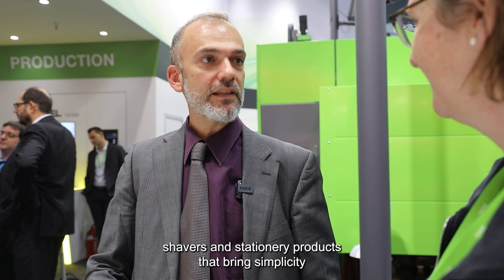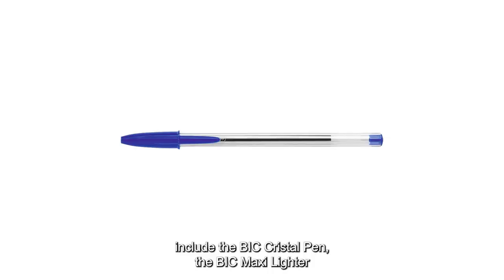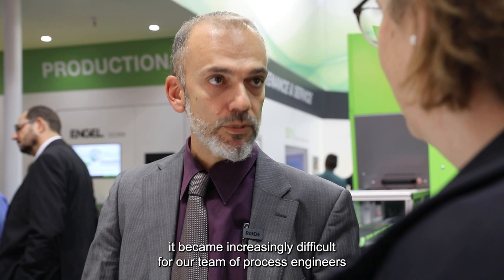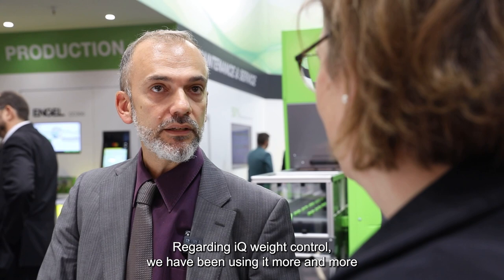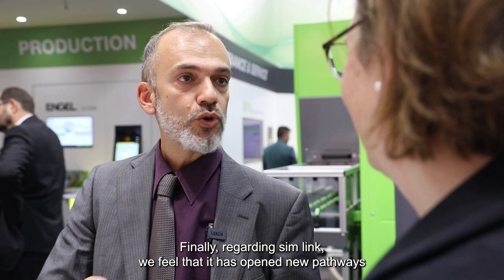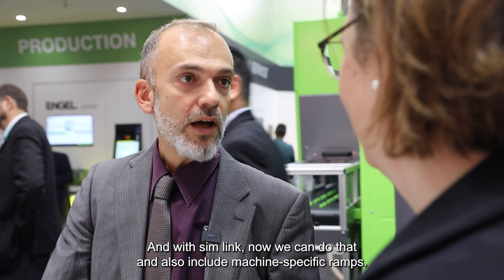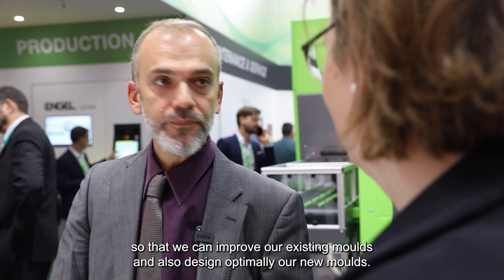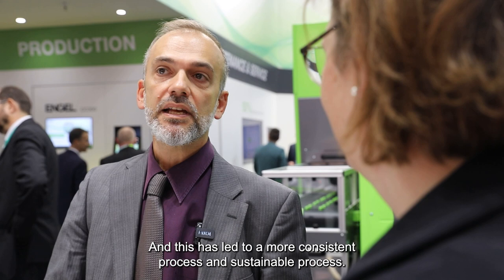Customer interview: BIC about the use of digital assistants in injection moulding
At K 2022 we did an interview with our customer BIC Violex S.A. from Greece, the world leader in lighters, shavers and stationary products. We talked about the use of digital solutions in their injection moulding production.

The impressive outcome:
With the help of products from our 4.0 portfolio BIC could increase the already high OEE by 3% and decrease the scrap ratio by more than 40 %.

Watch the video to find out about:
00:22 - the company BIC Violex S.A.
01:07 - the challenges BIC faces in the production
02:06 - authentig
03:00 - iQ weight control and iQ process observer
03:32 - sim link
04:36 - how the production runs since implementing the inject 4.0 solutions
05:32 - how their KPIs improved